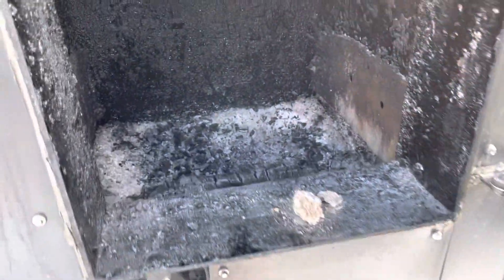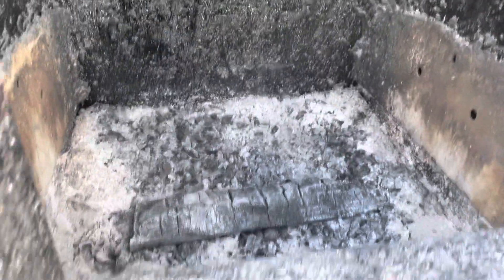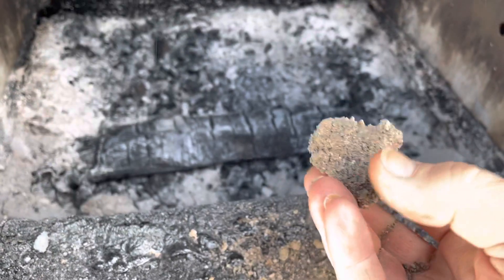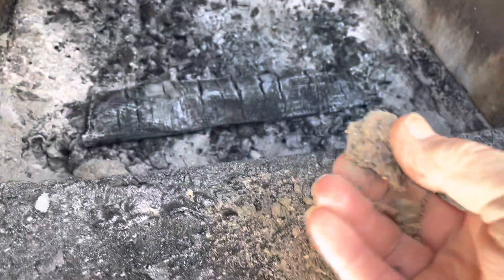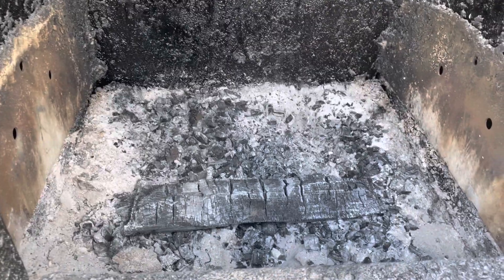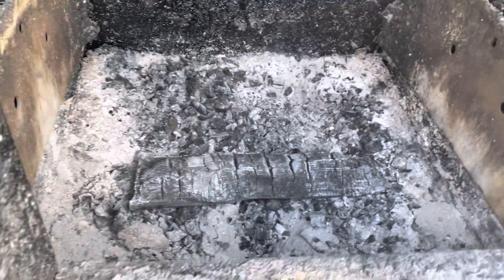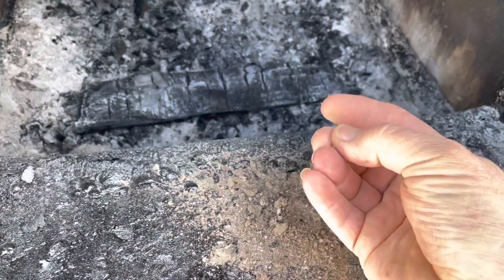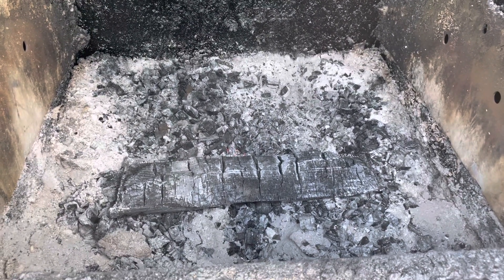Clinkers in a gasifier?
Certain species of wood has a higher mineral content in the wood or bark and it gets hot enough that the minerals stick to one another.